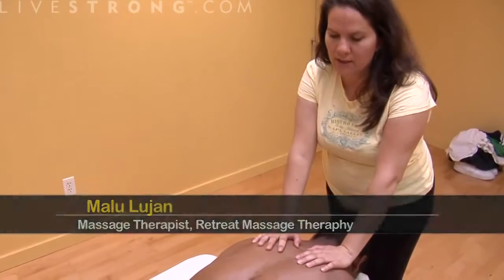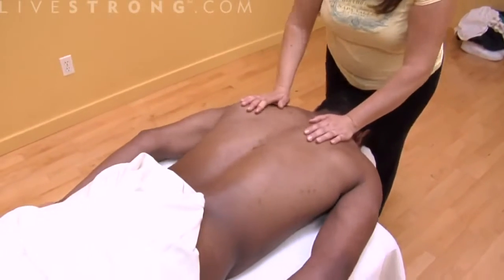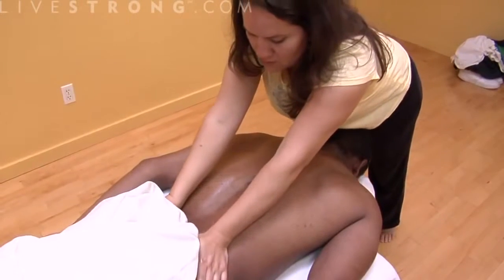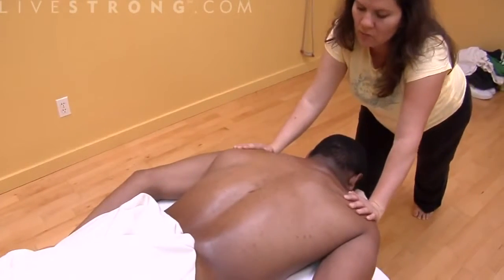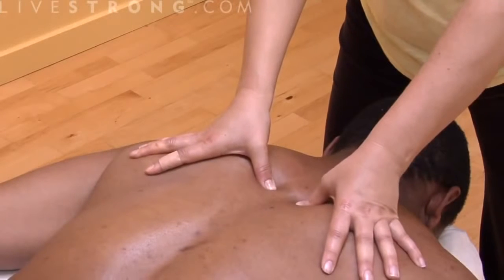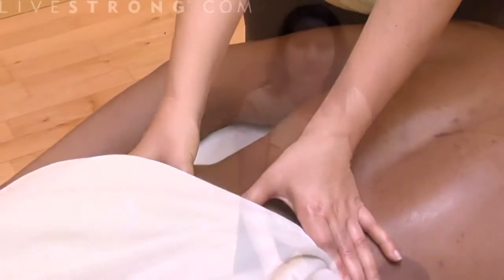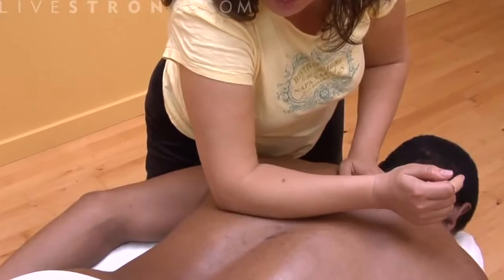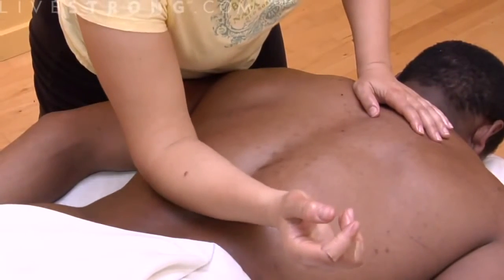Creative asmr Back Massage